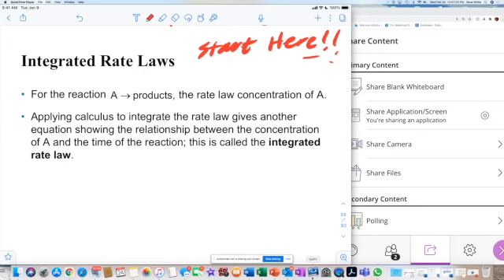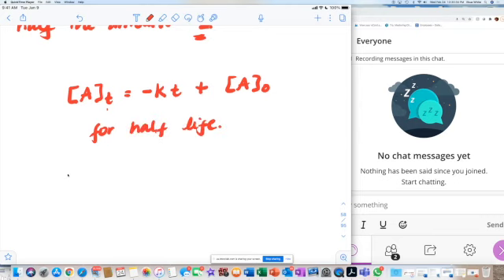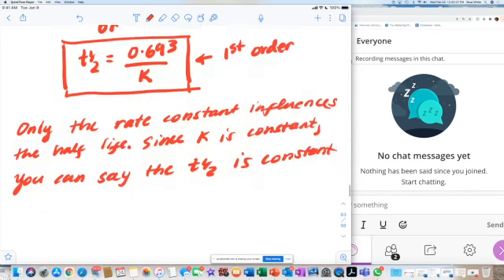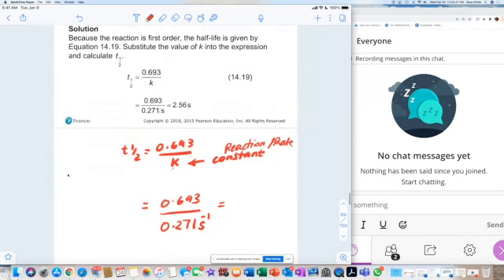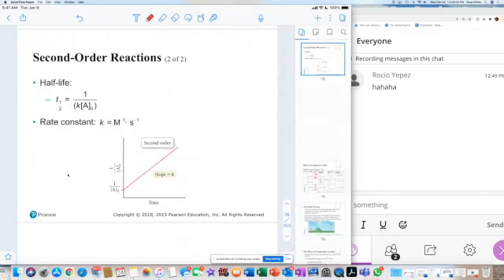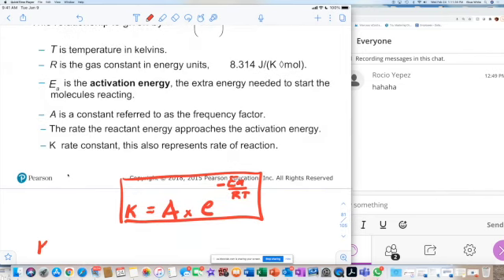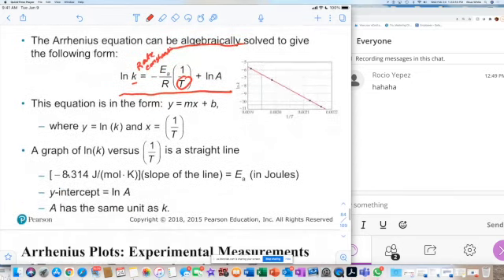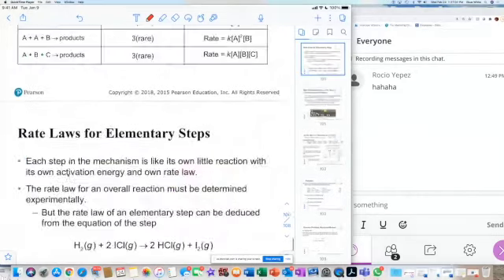Chem 1412 Chapter 14 Part 3